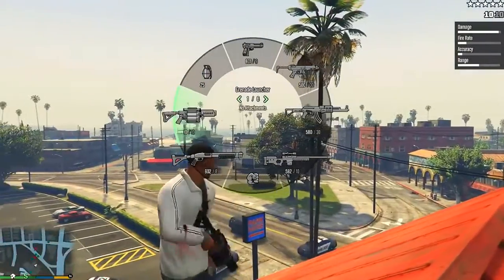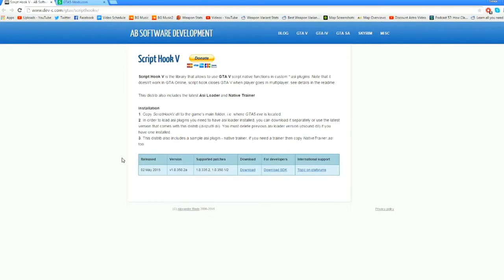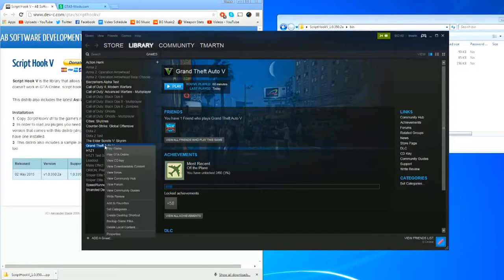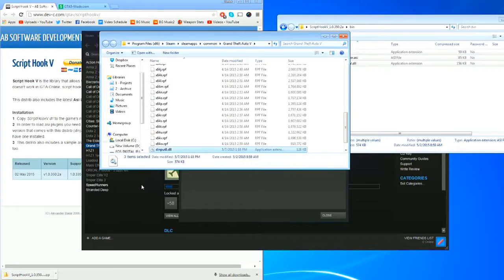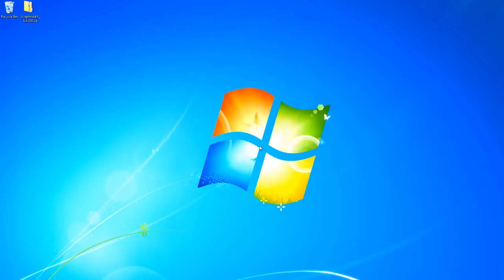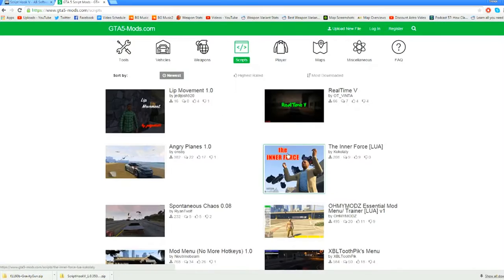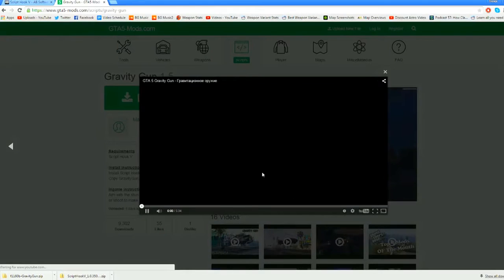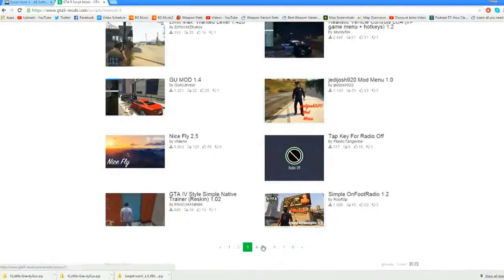How to Install Mods for GTAV on PC